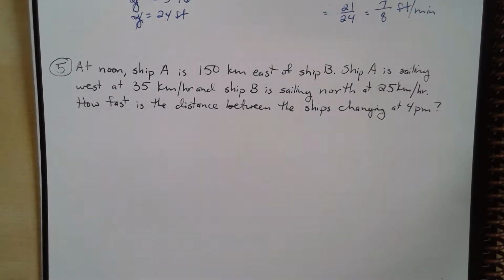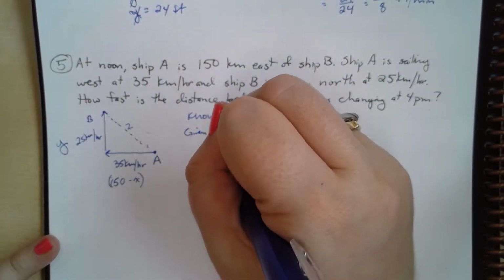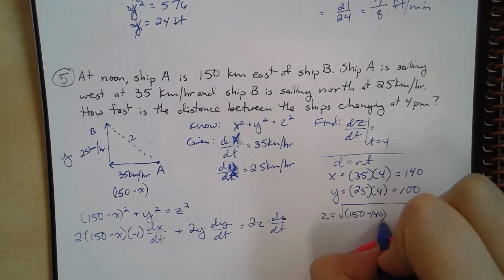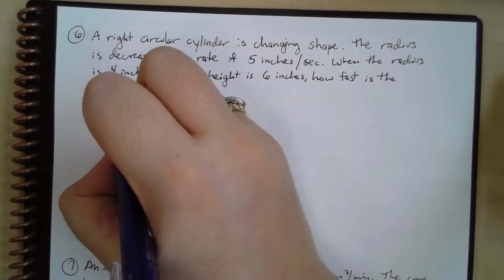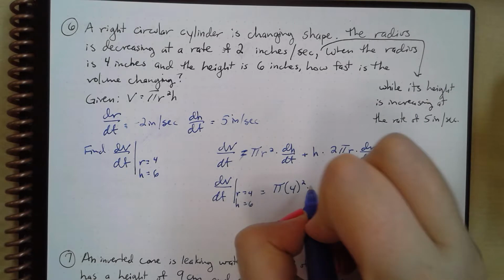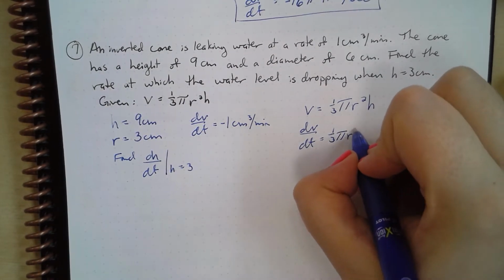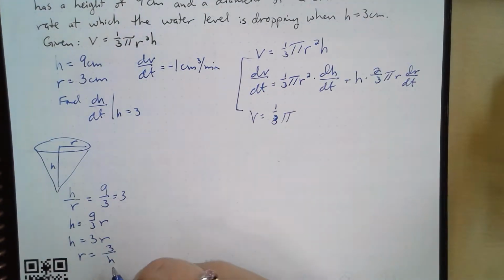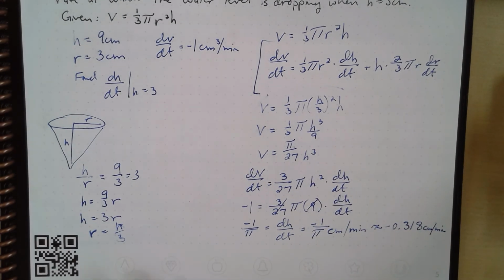Unit 3 Lesson 1 Related Rates_Part 2